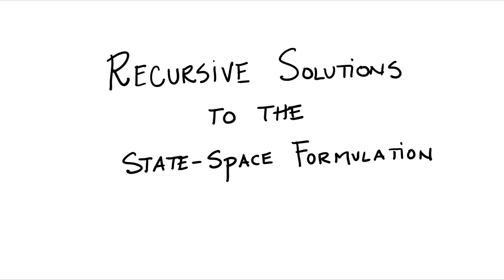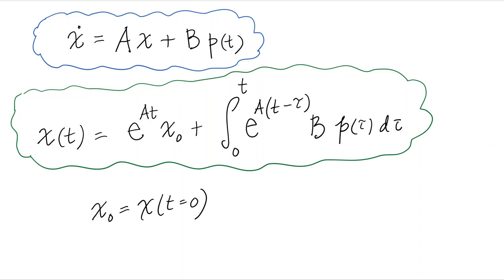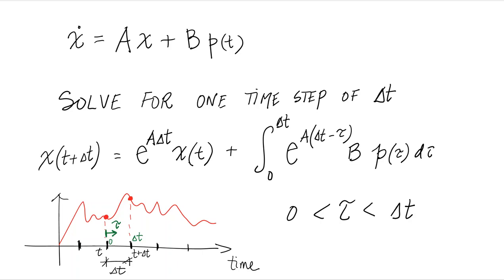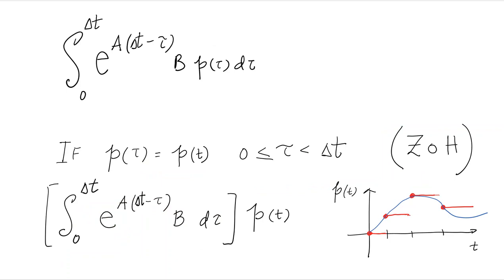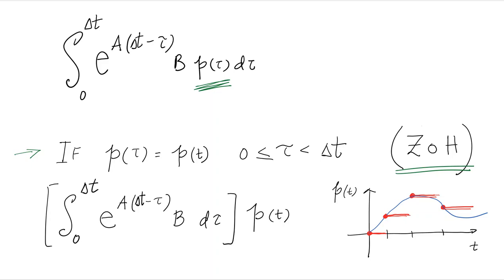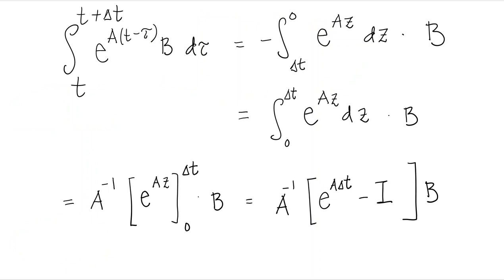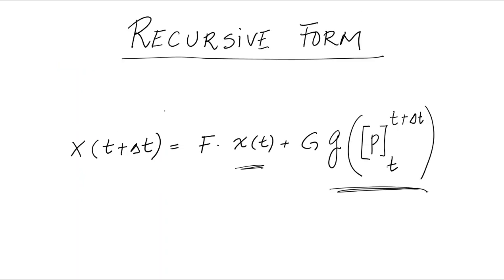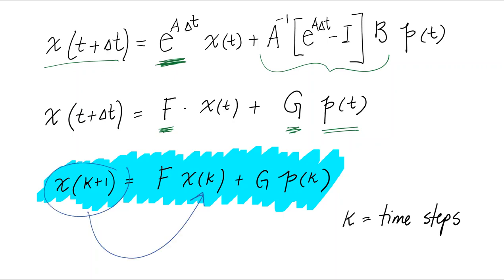Recursive Solutions to State-Space Models